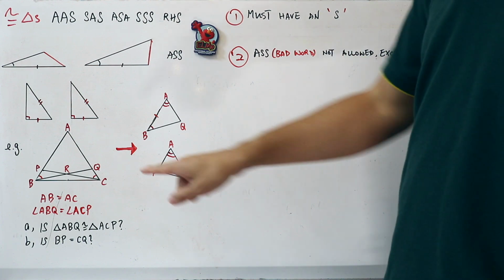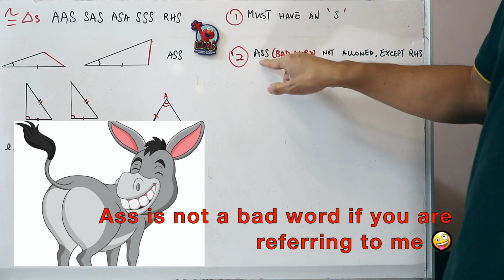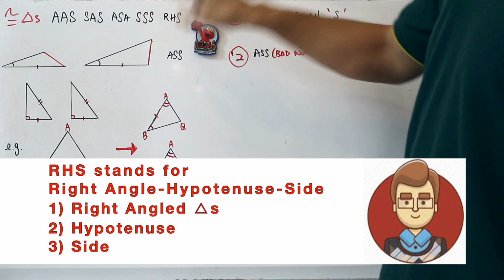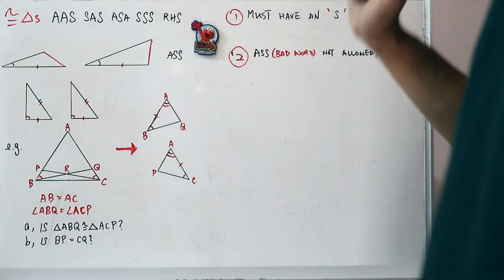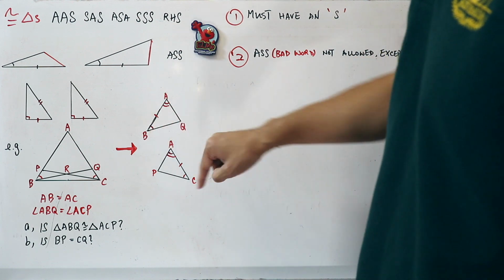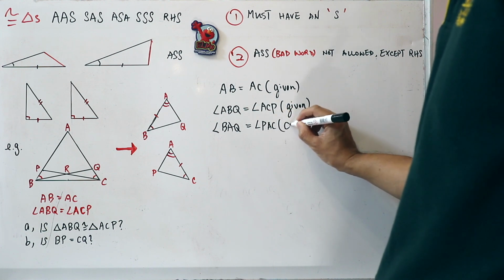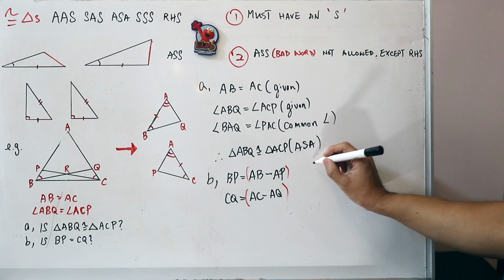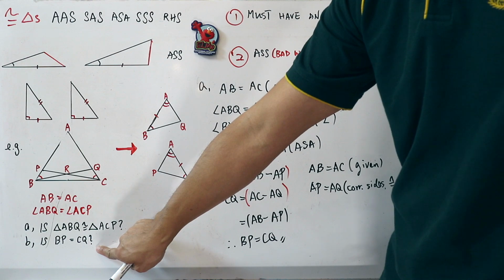[Eng. Version with Eng. Subtitles] Congruent △s (2 important tips to help memorise the 5 reasons)